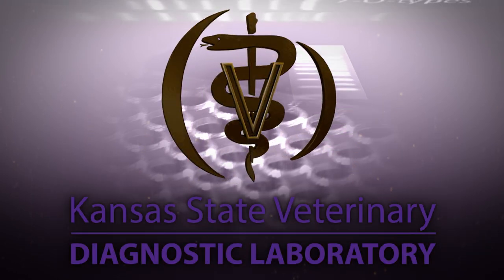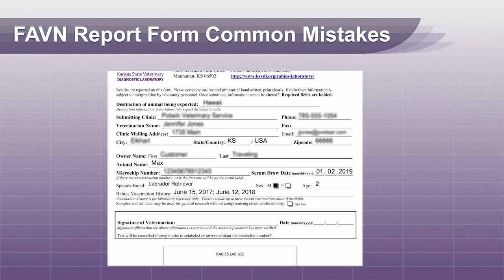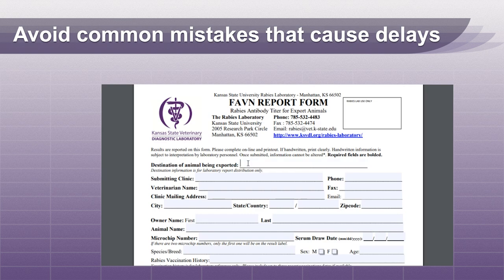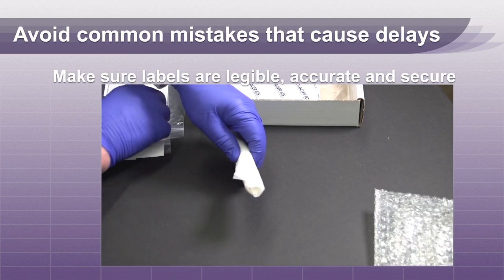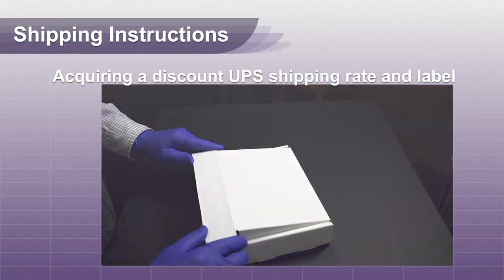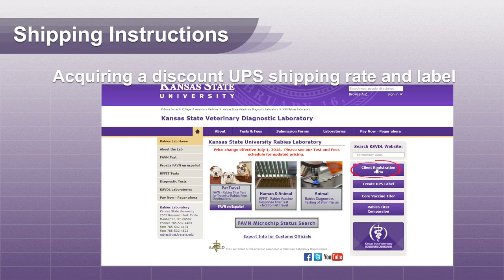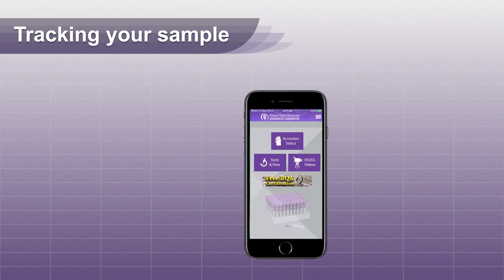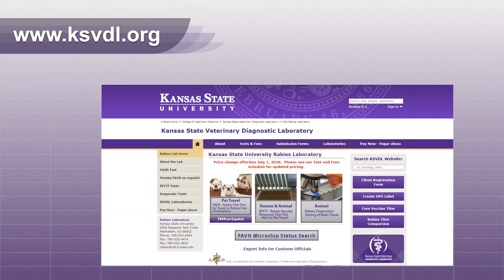FAVN Report Form Instructions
This video will assist you in correctly filling out the F-A-V-N or FAVN report form for pet travel to rabies free countries and islands.